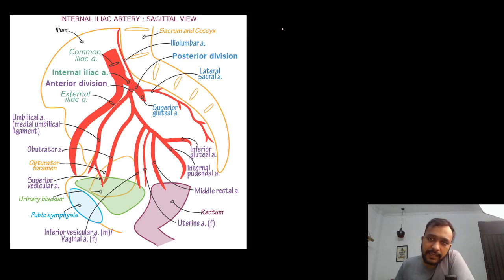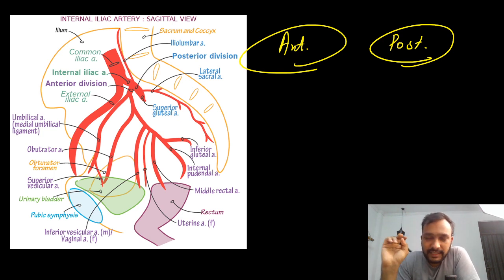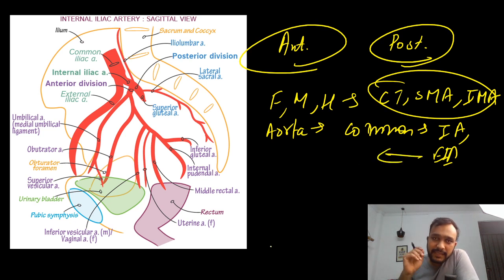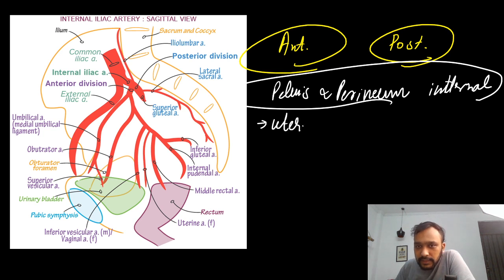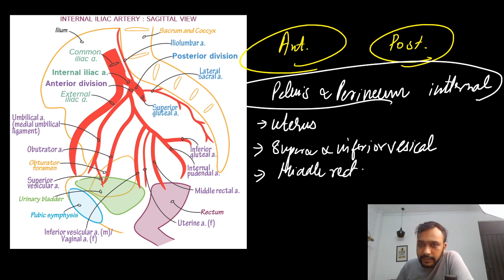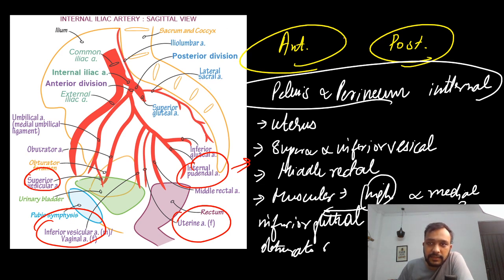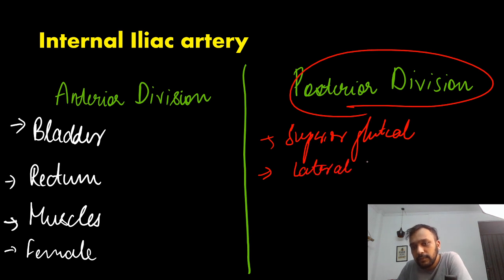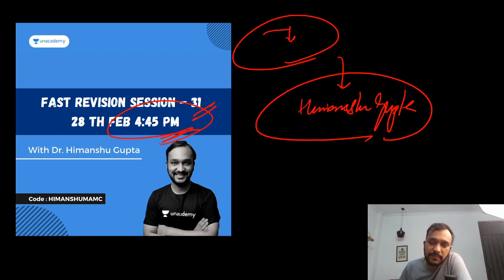Video. 9 | Abdomen anatomy | 2 minute revision